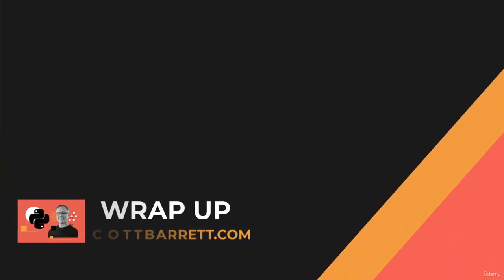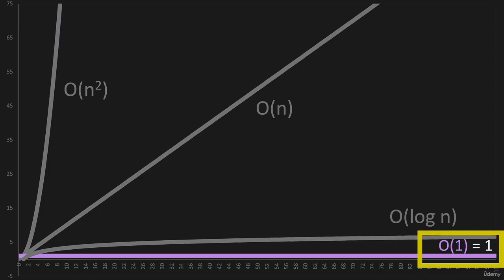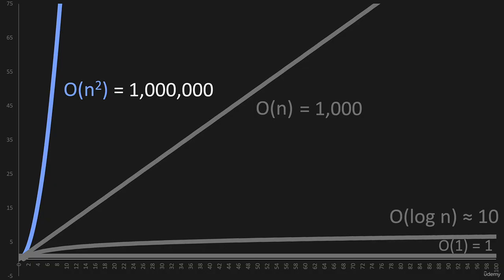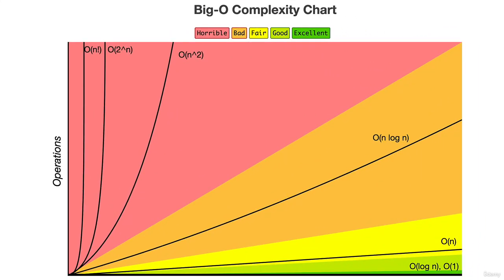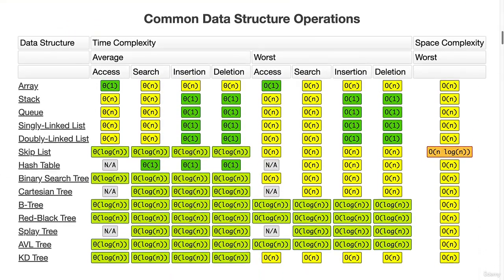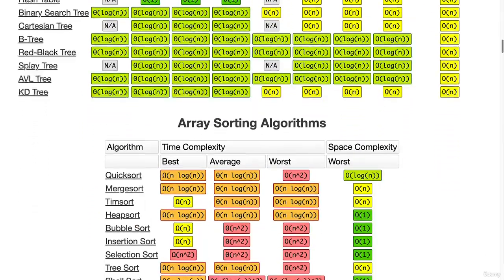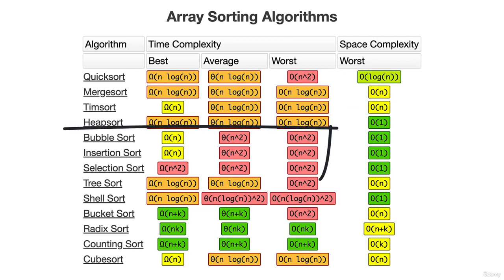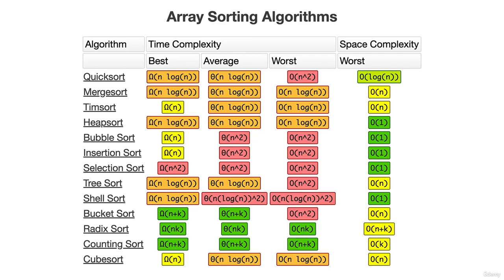013 Big O Wrap Up